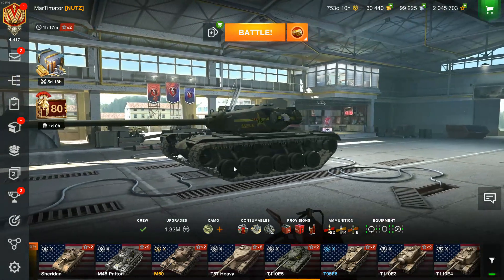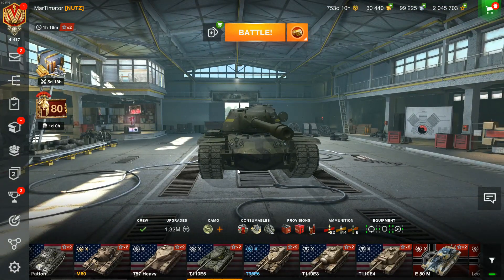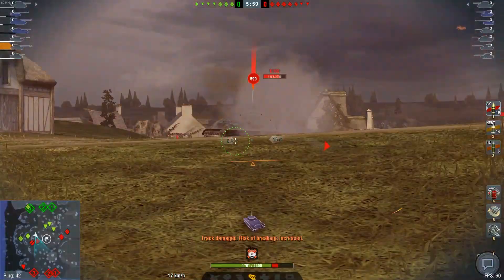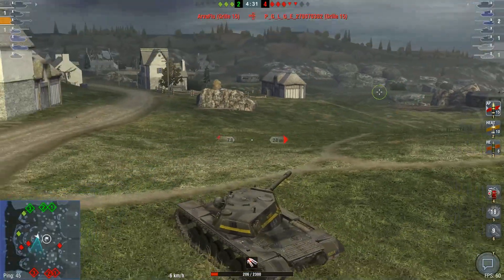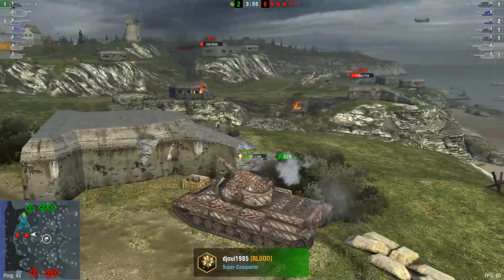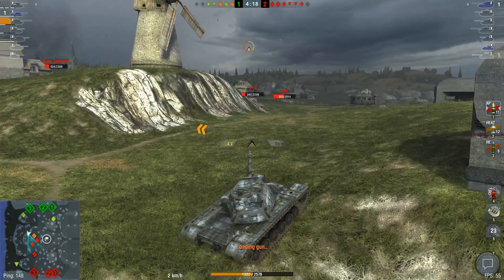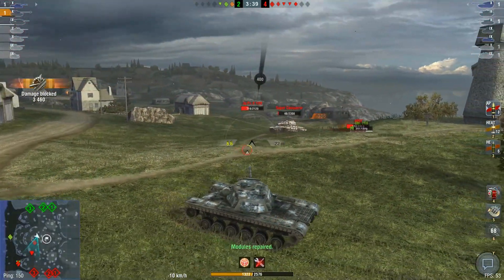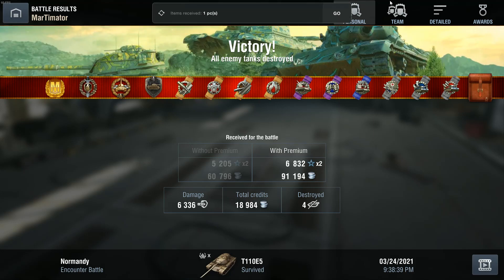E5 is EZ | WoT Blitz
T110E5 best tank in T10 yes